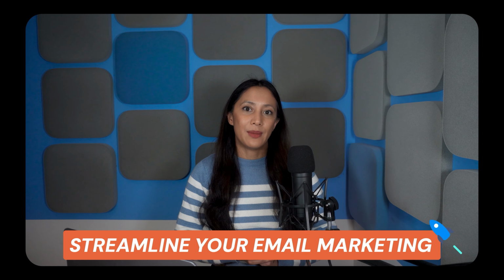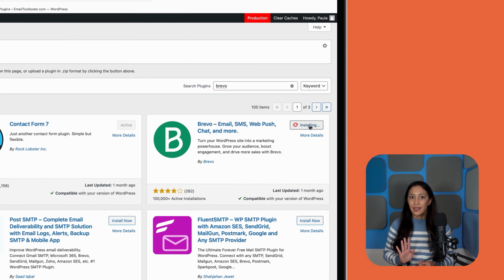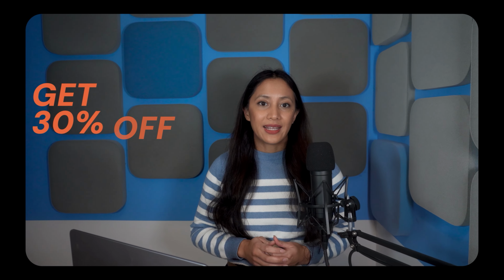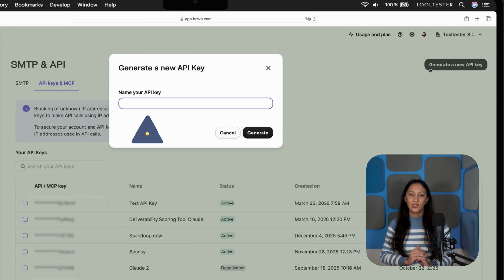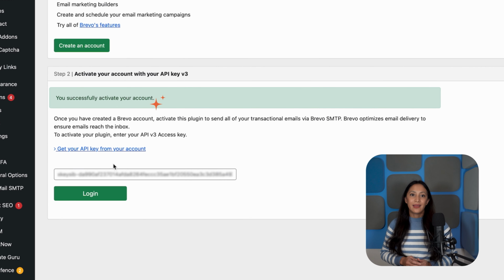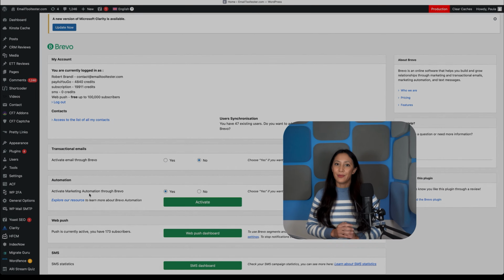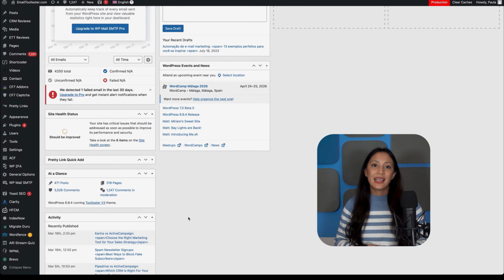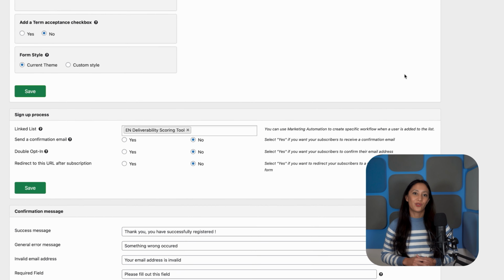Connect Brevo to WordPress in Under 5 Minutes With This Simple Tutorial!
Hey there! If you’re trying to connect Brevo to your WordPress website, this video is for you. We’ll walk you through a quick, step-by-step setup so you can get everything up and running in just a few minutes (and no tech headaches) 🙂

You’ll learn how to integrate Brevo with WordPress using the official plugin and an API key. It might sound complicated, but we promise it’s simpler than you might think!

Once your WordPress + Brevo connection is set up, you’ll save tons of time and find a great way to improve your email marketing, deliverability, and even automate your workflows with the best accuracy.

Content:
0:00 Intro
0:29 Getting started
0:51 Installing Brevo plugin
1:15 Connecting WordPress to your Brevo account
1:37 Creating an API Key
2:44 Brevo course
2:30 Features overview (once WP and Brevo are connected)
4:17 Conclusion